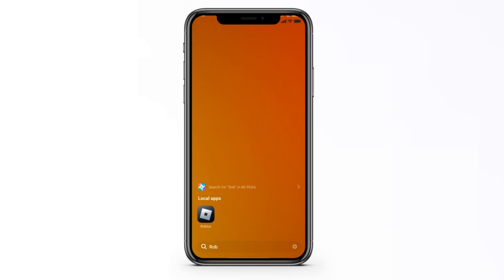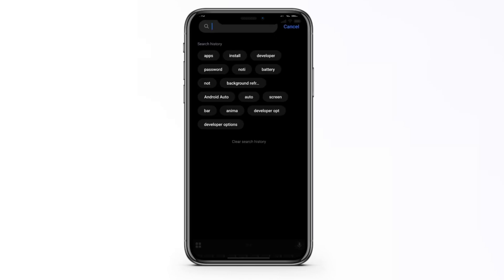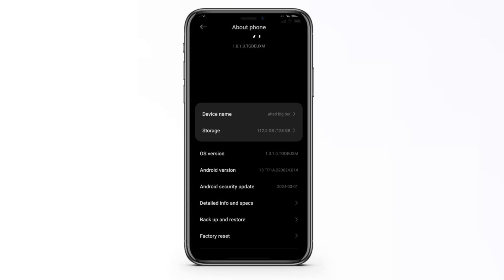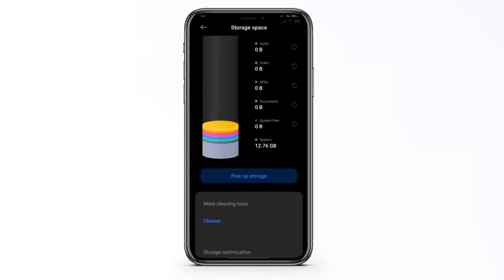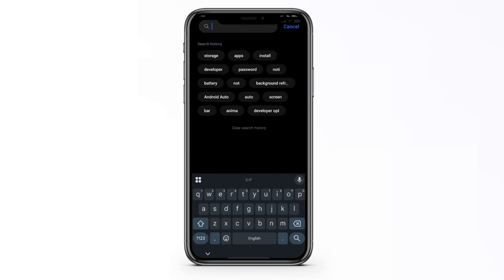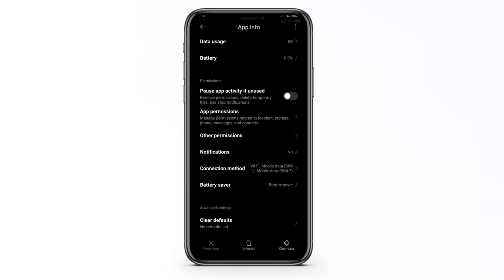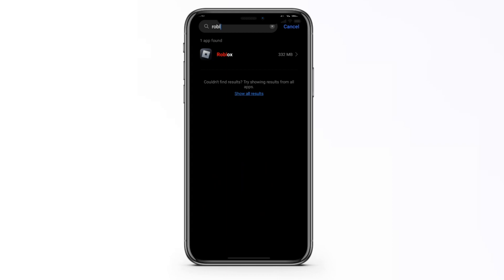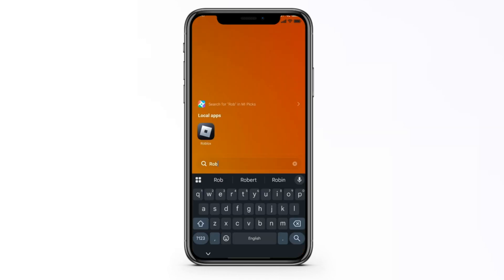How To Fix Roblox Low Memory Warning on iPhone & iPad - Full Guide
How To Fix Roblox Low Memory Warning on iPhone & iPad

In this video, I show you how to fix Roblox low memory warning on iPhone & iPad with easy, practical steps. I’ll walk you through solving the low memory warning Roblox error code 292 and other issues so you can enjoy Roblox without interruptions. Say goodbye to "your device memory is low" messages with these quick fixes!

00:00 Introduction
00:10 How To Fix Roblox Low Memory Warning on iPhone & iPad